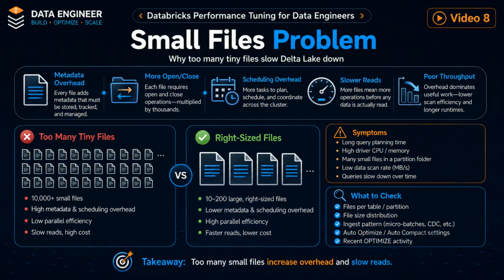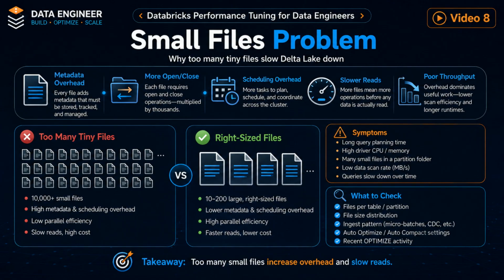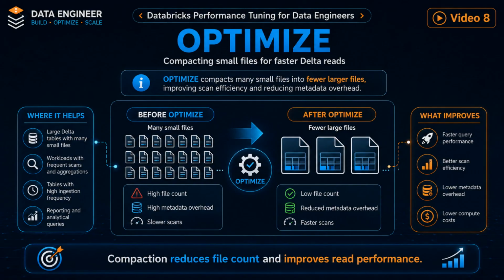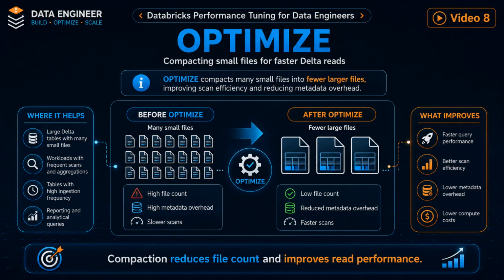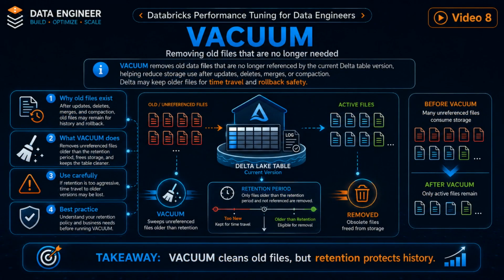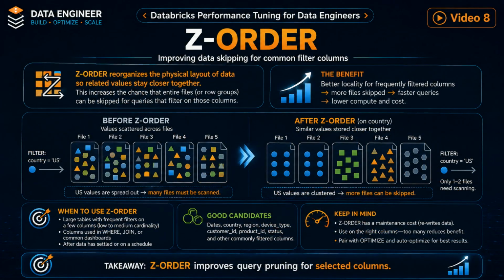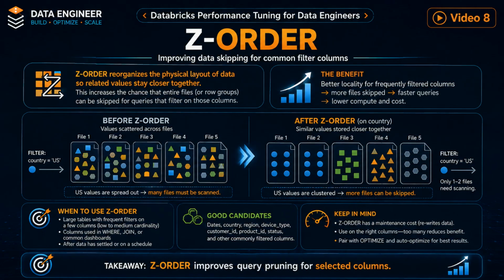Delta Lake Optimization in Databricks: OPTIMIZE, VACUUM, Z-ORDER and File Layout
Want to make Delta Lake tables faster and cheaper in Databricks?

In this video, we explain Delta Lake Optimization for Data Engineers using clear visual examples.

You will learn how to improve Delta table performance with:

Small file detection
OPTIMIZE for compaction
VACUUM for old file cleanup
Data skipping
Z-ORDER
Liquid clustering
File size best practices
Schema evolution
MERGE performance basics

This video is part of the Databricks Performance Tuning for Data Engineers playlist, where we cover Spark UI, shuffle, disk spill, data skew, joins, Delta Lake optimization, slow MERGE operations, cost control, and real-world pipeline design.

Perfect for Data Engineers, PySpark developers, Databricks users, and anyone preparing for Spark, Delta Lake, or Data Engineering interviews.